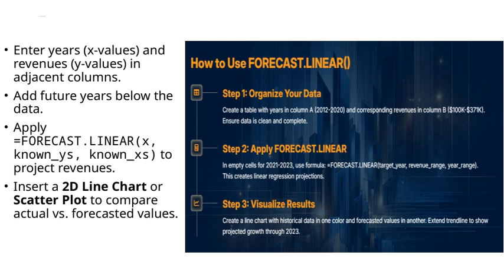Revenue Projections & Growth Trends